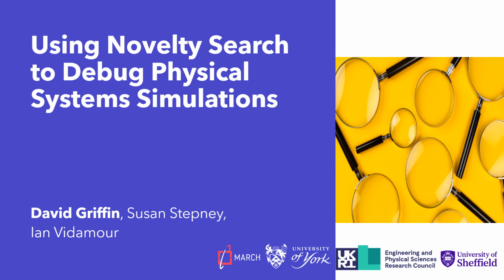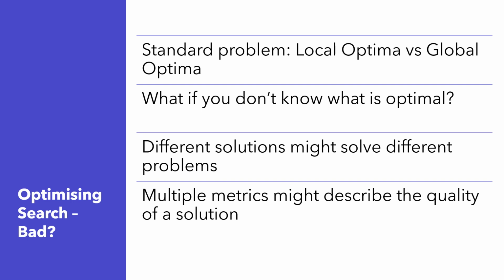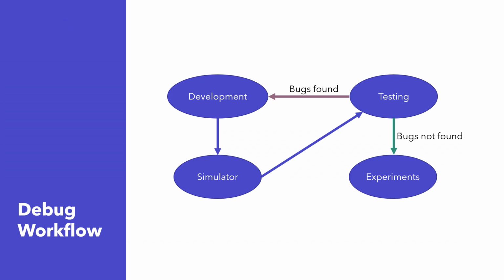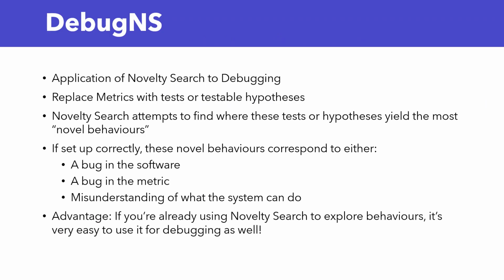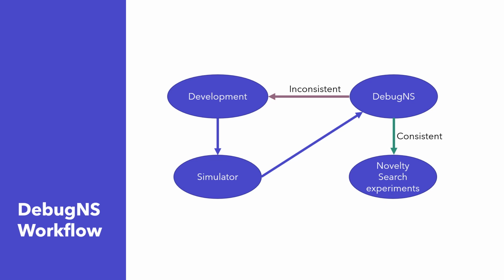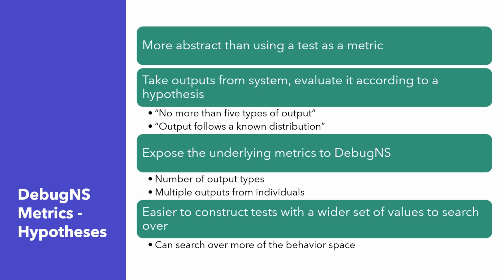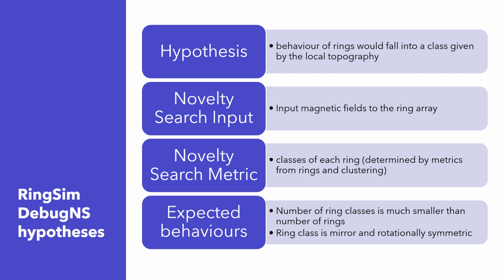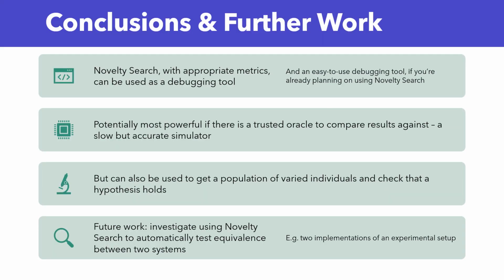DebugNS: Novelty Search for Finding Bugs in Simulators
Presented by David Griffin at the 12th International Workshop on Genetic Improvement at ICSE 2023.

Work by David Griffin, Susan Stepney, and Ian Vidamour